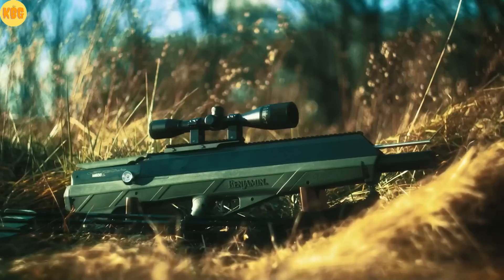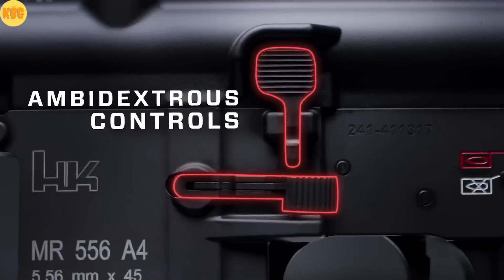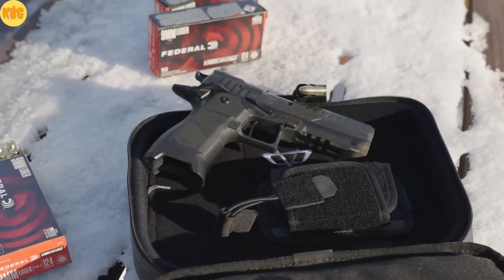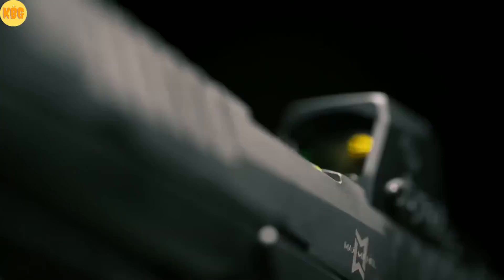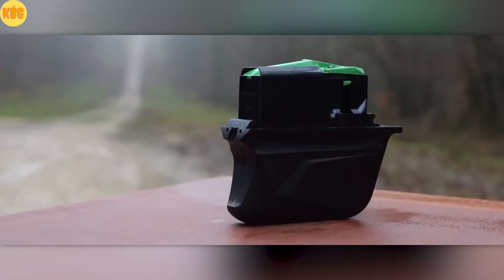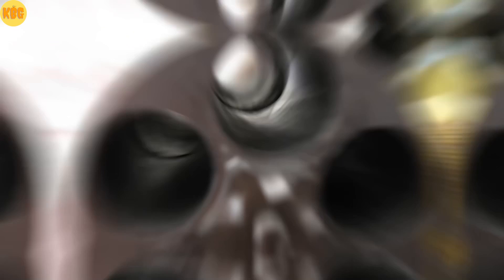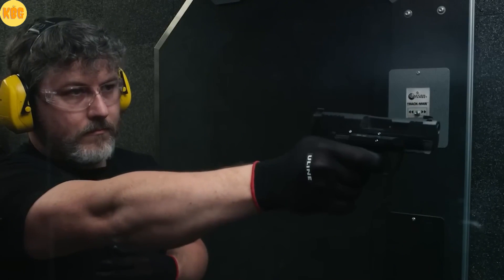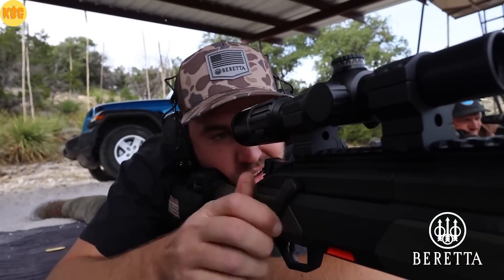The Most Modern Weapons Everyone Should See | Military Technology 2025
Welcome to the future of warfare and innovation.
In this video, we reveal the most modern and advanced weapons that redefine military technology in 2025 — from intelligent drones to laser-powered defense systems.

Discover:

Next-generation tanks and aircrafts built for precision and strength.

Smart defense systems powered by AI and automation.

Futuristic weapons that seem straight out of science fiction.

Technology has pushed the limits of power, strategy, and protection — changing how nations prepare for the future.